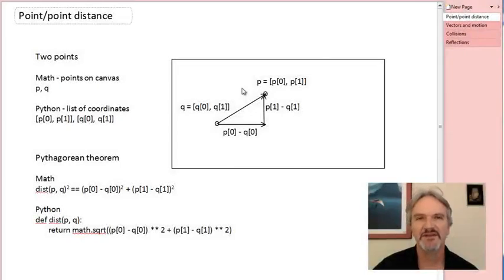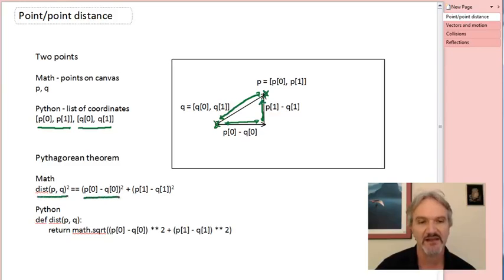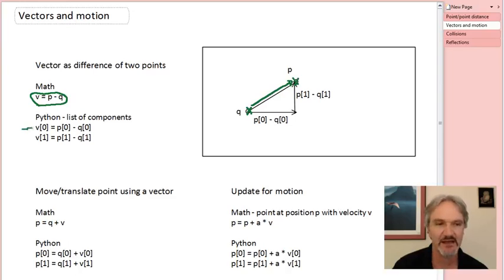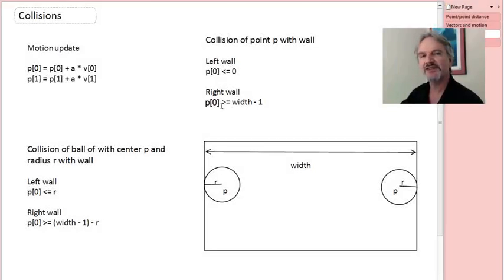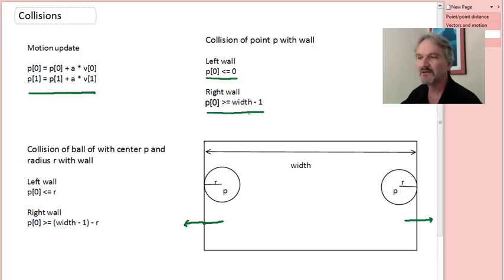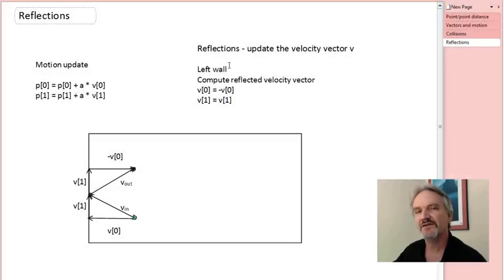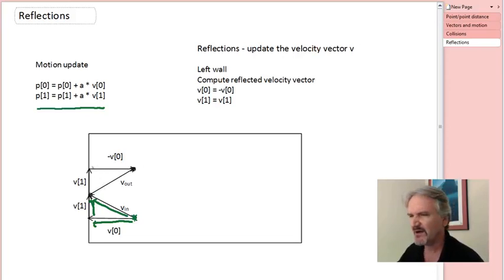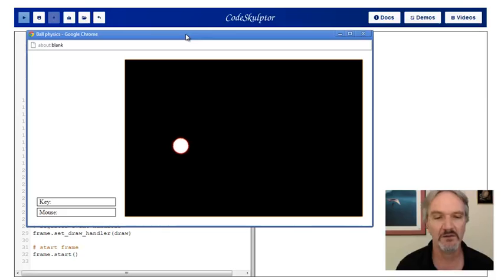7 4 Collisions and reflections 12 09